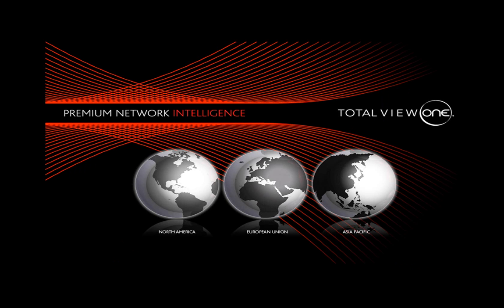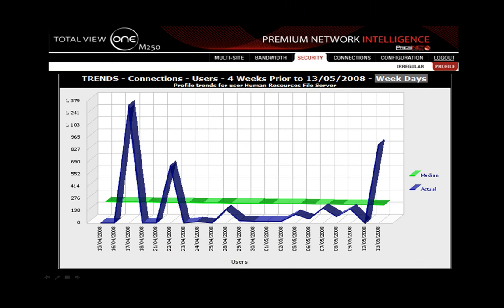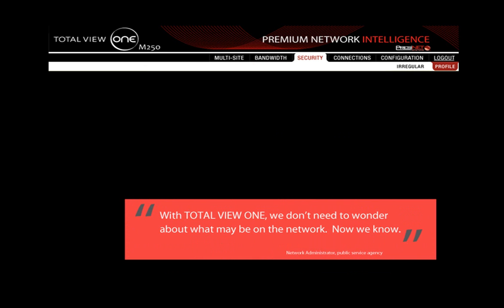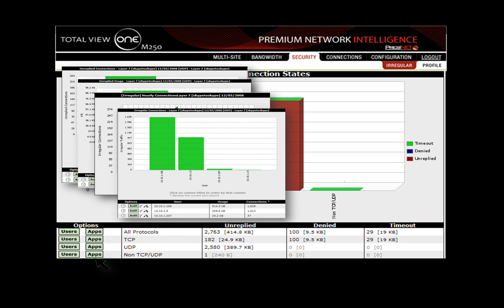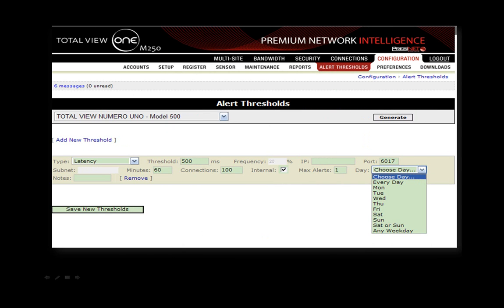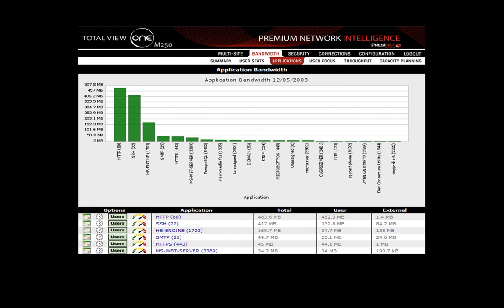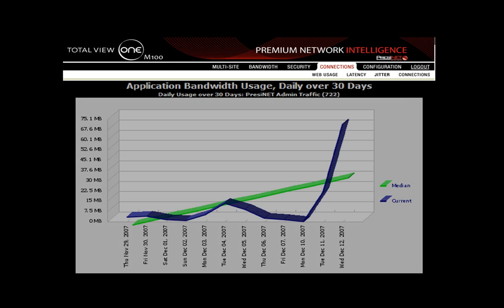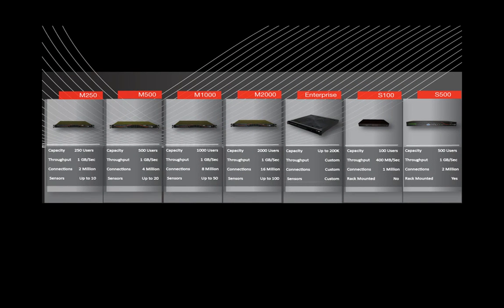TOTAL VIEW ONE Demo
The Proof is in the details - TOTAL VIEW ONE provides auditable details on every connection on your network for security, compliance, and performance.